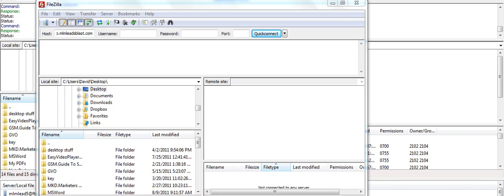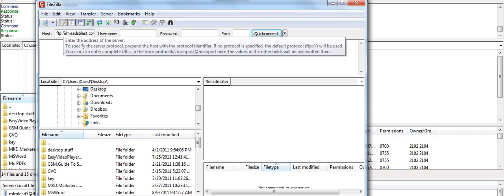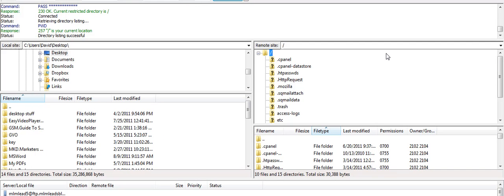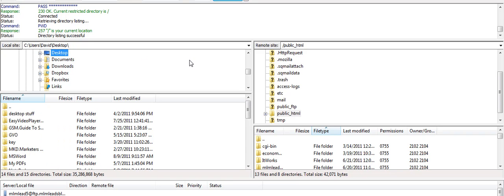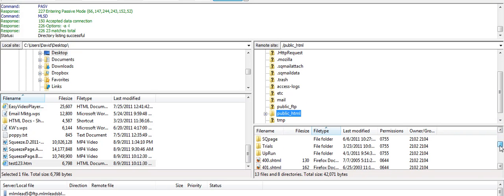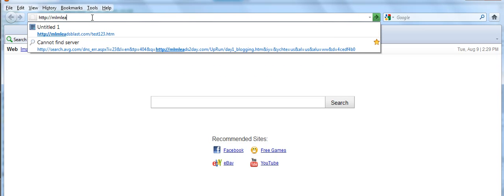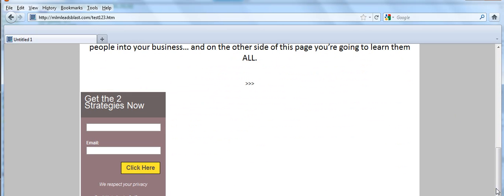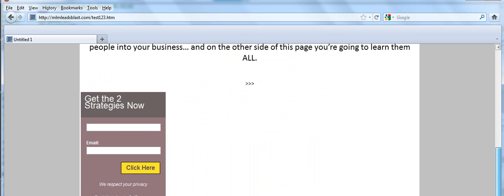Squeeze Page Tutorial | Filezilla FTP Protocol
video series "Squeeze Page Magic" in which I show you all the
elements of building a squeeze page, or lead capture page.  Today
I'll show you how to use Filezilla and FTP Protocol.  Easy
Squeezie!